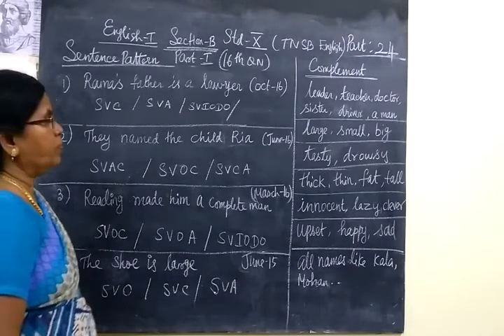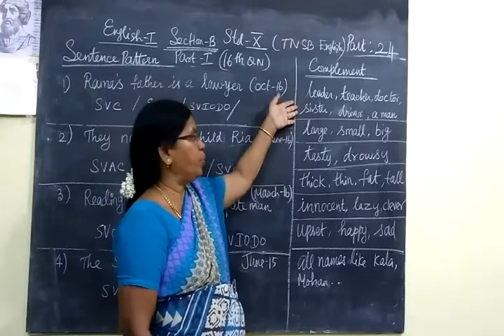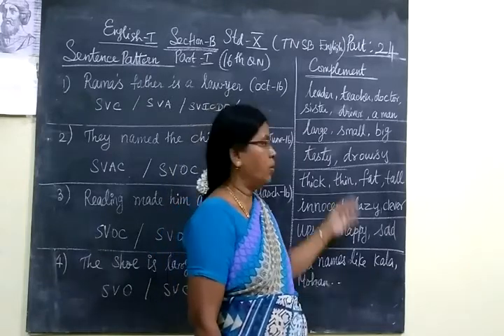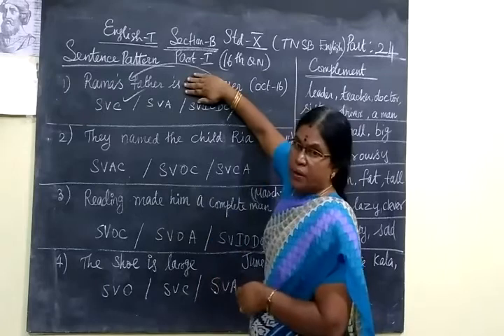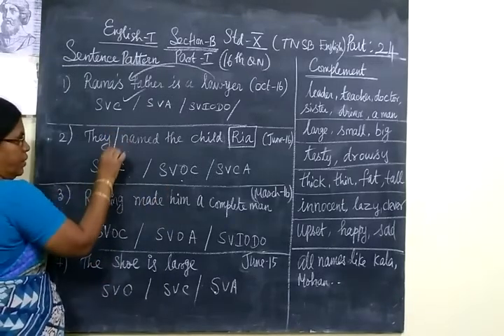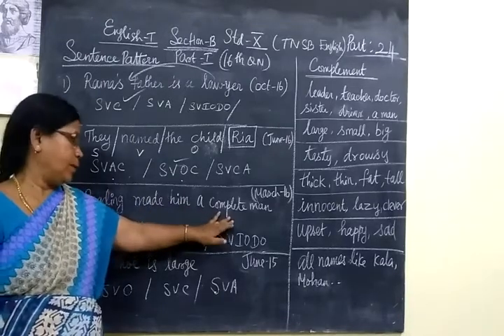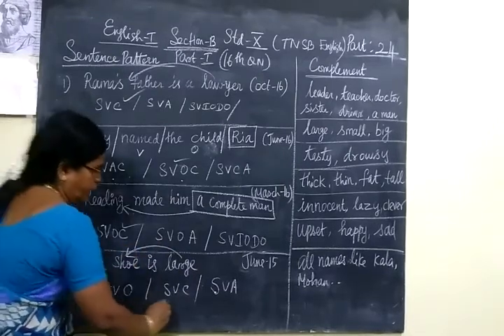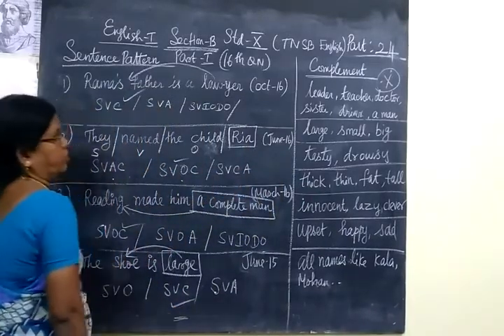Sentence Pattern (1) ✅ SVC,SVOC Class 10 English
10th English-I  Sentence pattern (1) SVC,SVOC